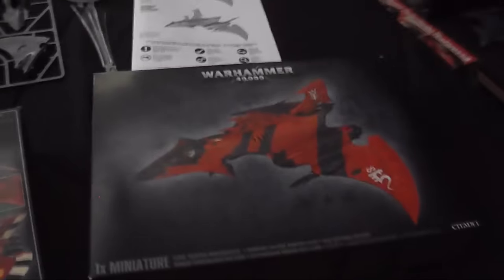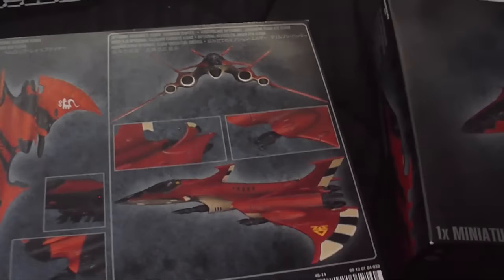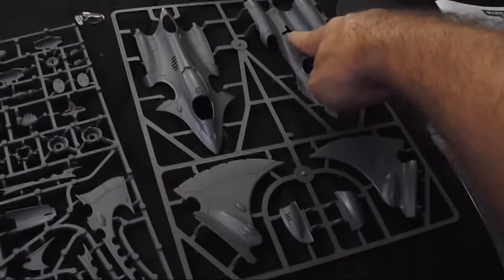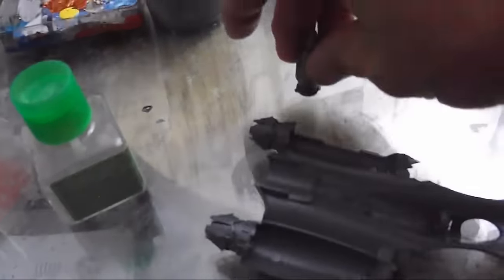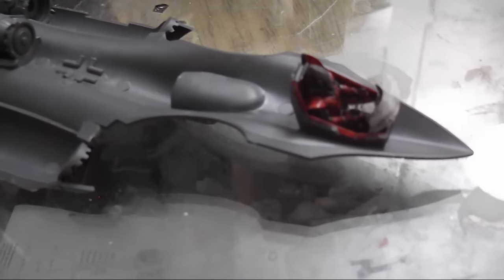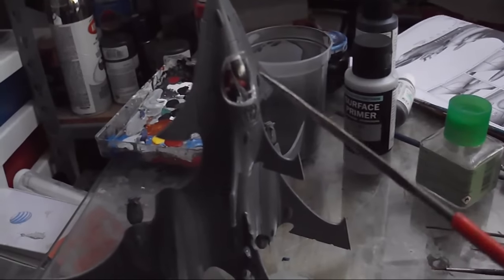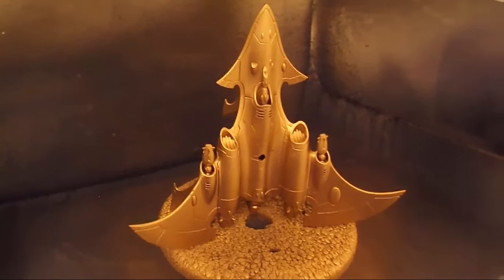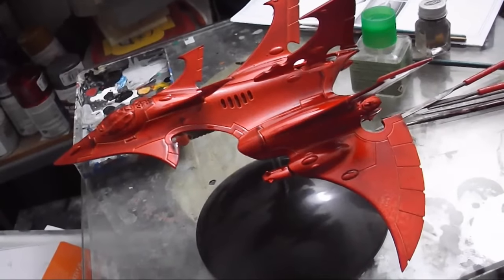Eldar Crimson Hunter Phoenix Lord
Build up of my Games Workshop "Crimson Hunter" as a hypothetical "Phoenix Lord"